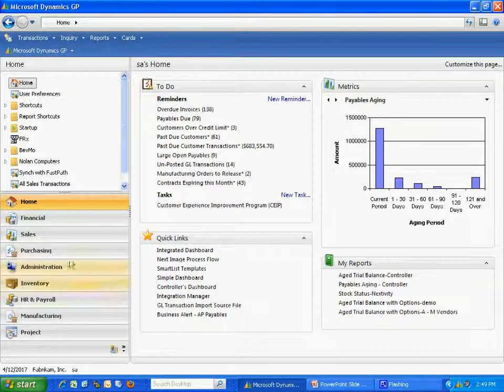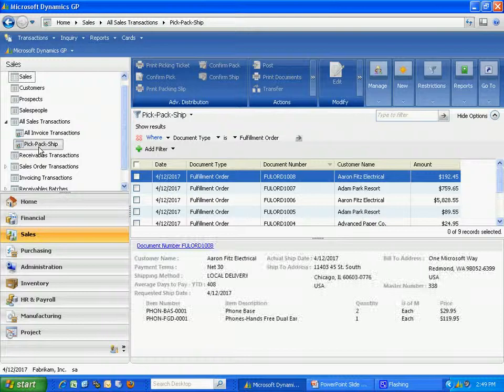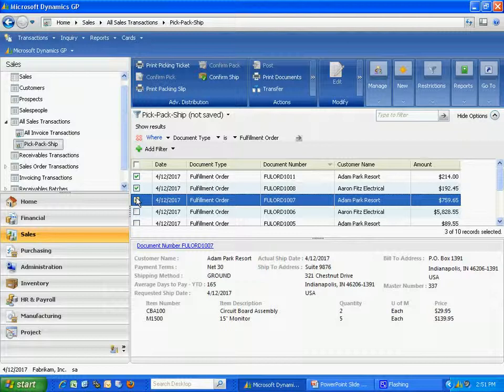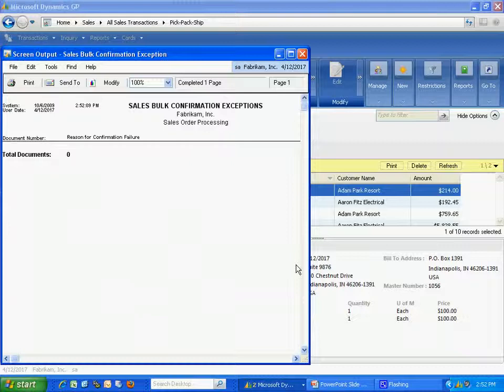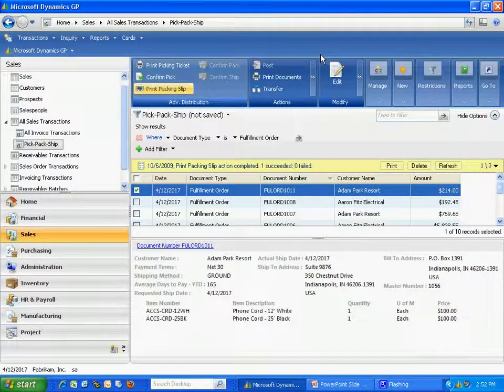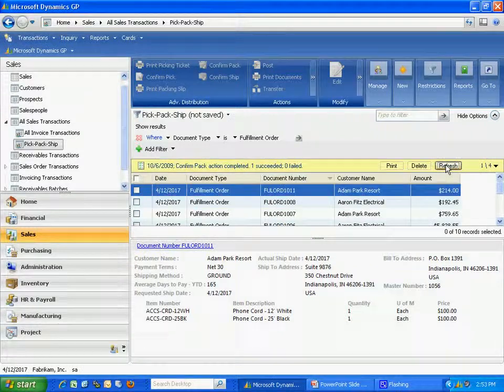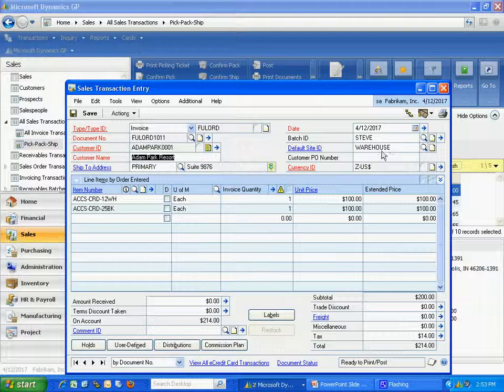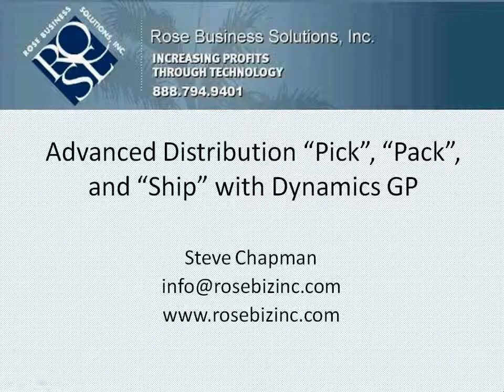Advanced Distribution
Description